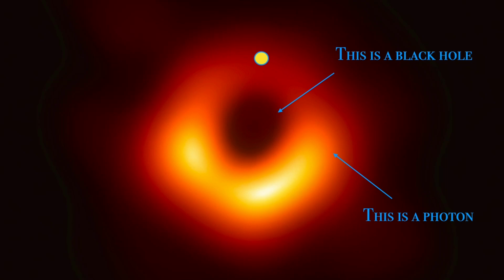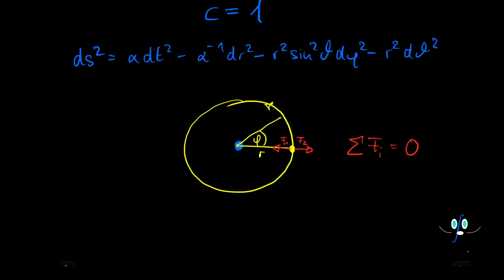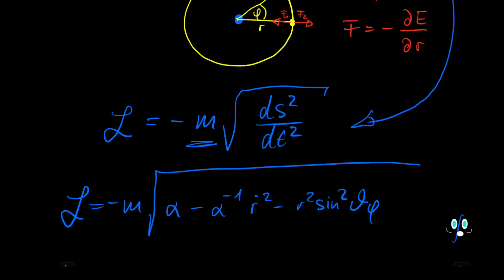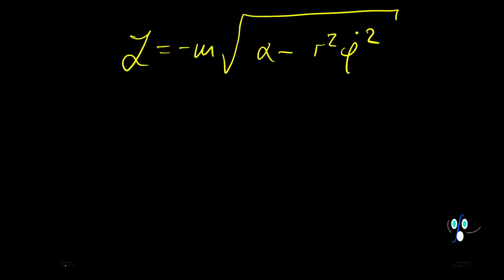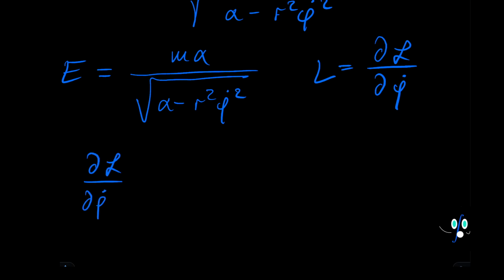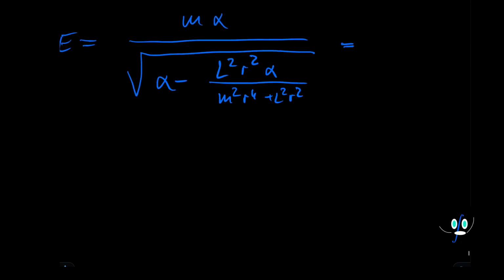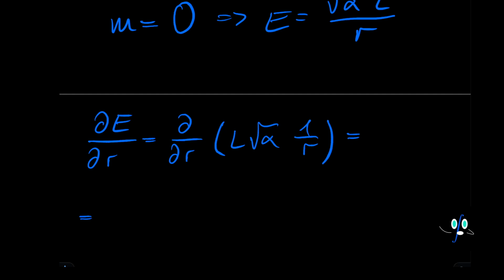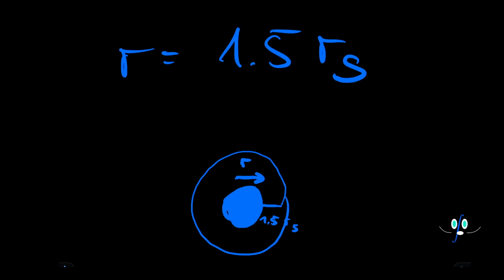At what distance can light circle around a black hole?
Let me know if you would like an introduction to Lagrangian mechanics :)
Here the link to my previous video about black holes where I am also covering metrics, Lagrangians and a quick introduction to general relativity: